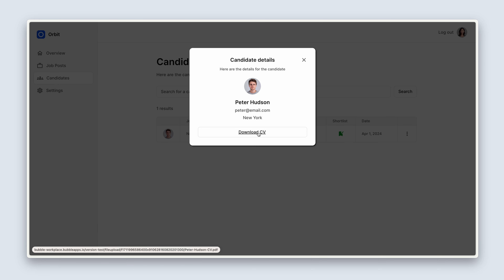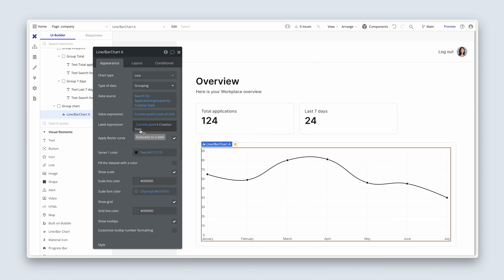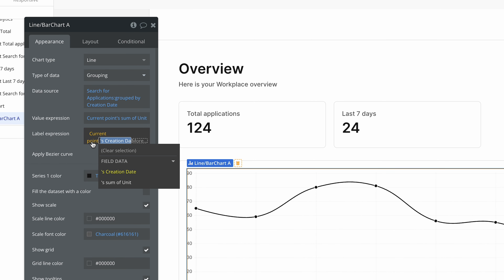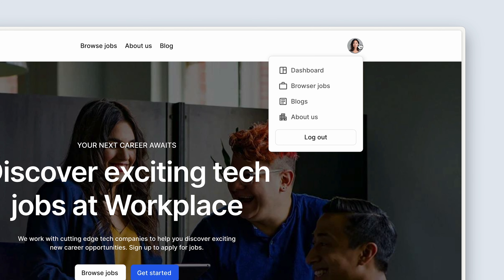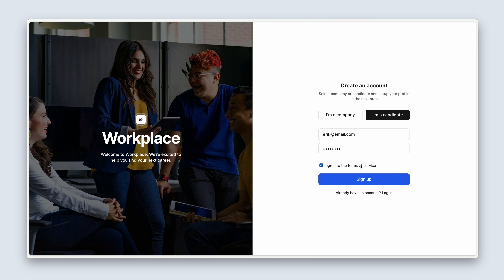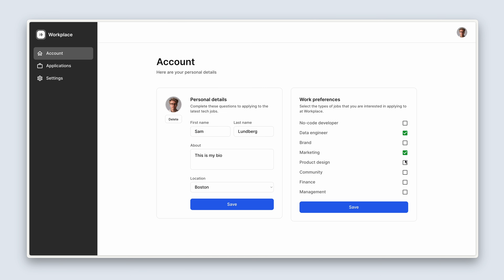Section 7 — Company logic: Getting started with Bubble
Section 7 is available now!

In this section, we're going to be revisiting the company dashboard. Now that we have job application data available, we'll be working on the logic to be able to download our CVs, and then we'll introduce charts to display some basic analytics.

Lastly, we'll be working on our internal navigation strategy.

We'll also be signing up two new candidates to create more data and stress-test our user experience.